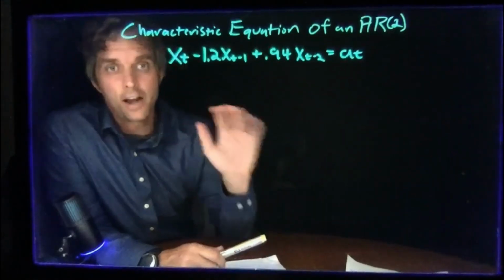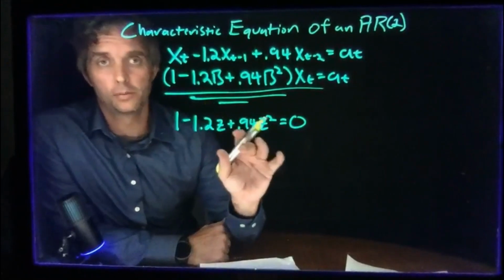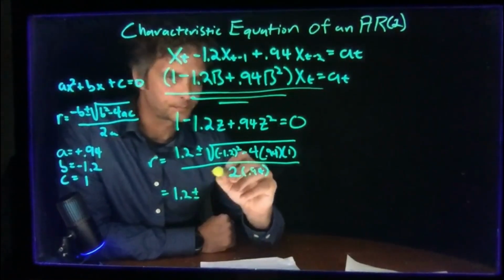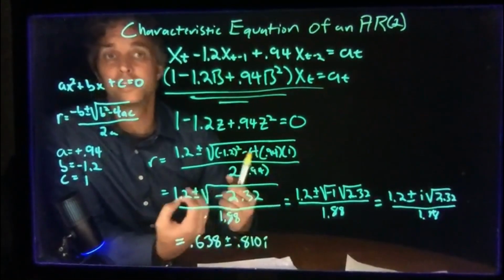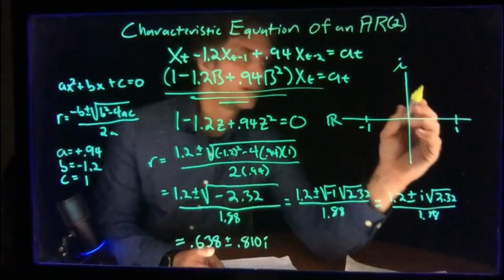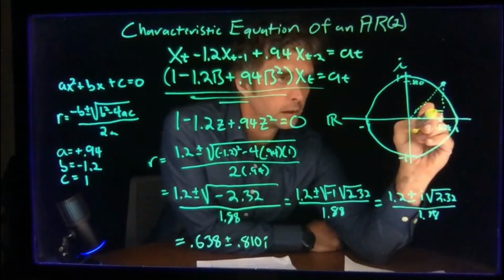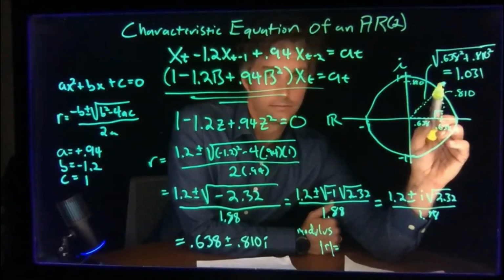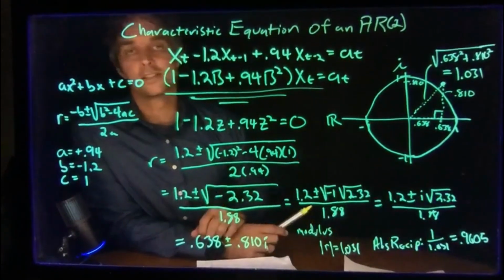Characteristic Equation with Complex Roots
This is the video associated with QR code QR5.6 in Chapter 5 of Time Series for Data Science: Analysis and Forecasting by Woodward, Sadler, and Robertson. This book contains over 80 videos, of which this is one.  In this video Dr. Sadler discusses the characteristic equation of an AR(2) model where the roots of the characteristic equation are complex.